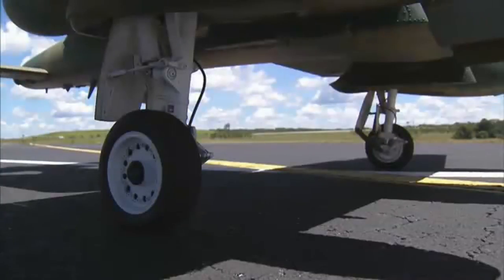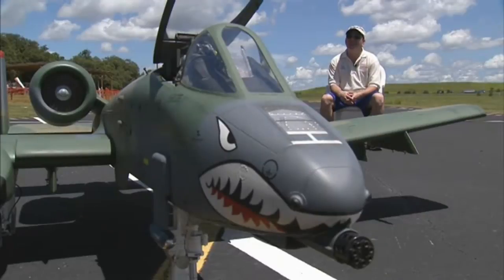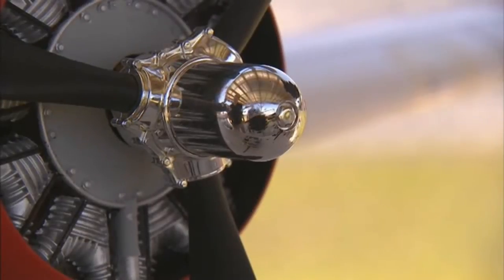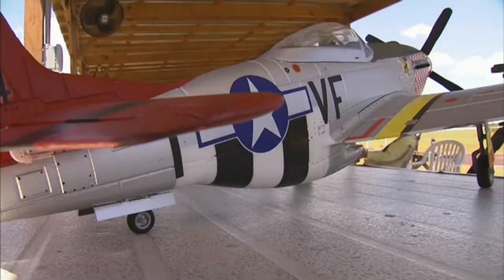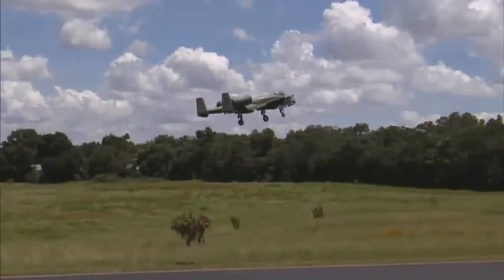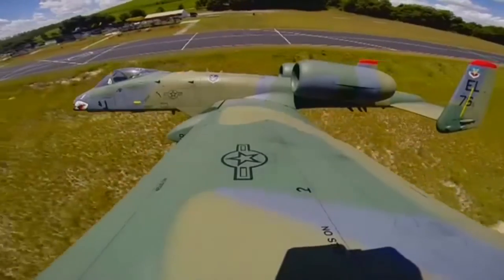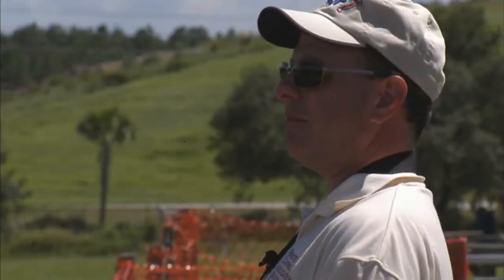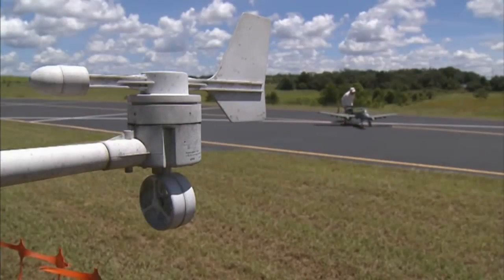Biggest little airport in Central Florida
Driving west on State Road 414 in Apopka, there is a small airstrip off to your left. All kinds of small aircraft operate there. Everything from single-engine Piper Cubs to twin-engine military-style jets.

But there is something very different about them that makes what they do there special.

FOX 35 reporter Tom Johnson and photographer Jody Powers take you to the flight line for an up close look.